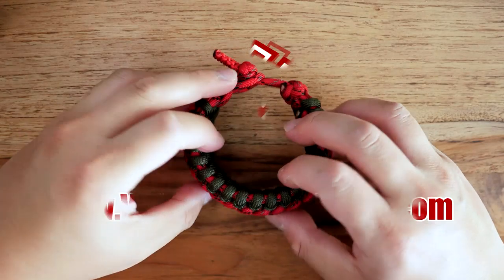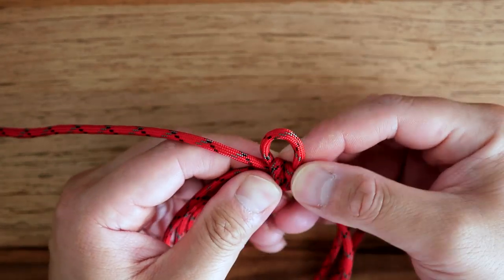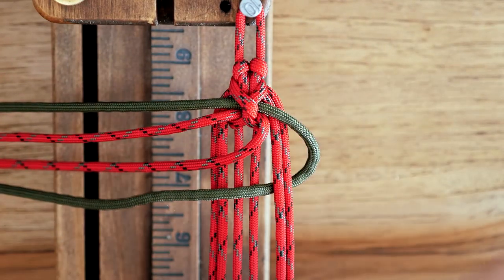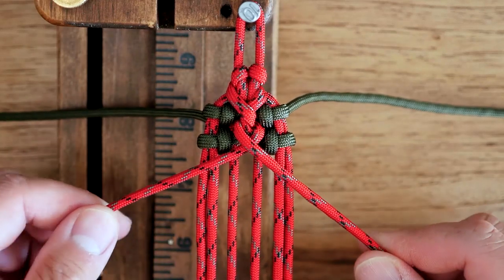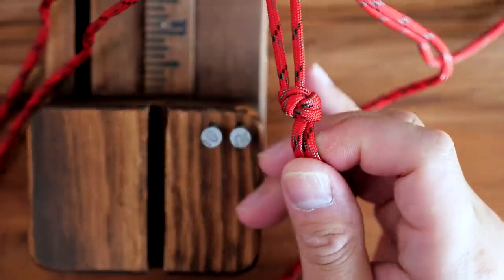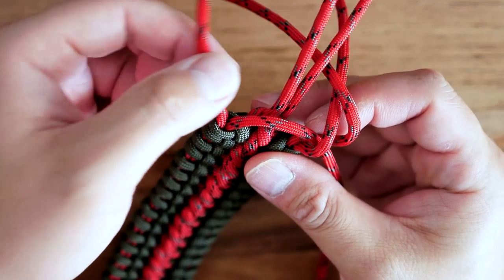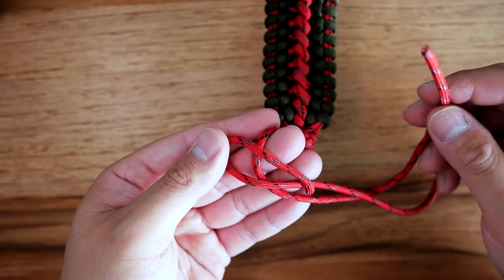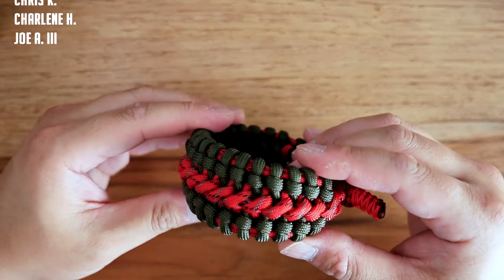Make The Spinal Bane's Cuff Paracord Bracelet Tutorial | No Buckles, Knot and Loop